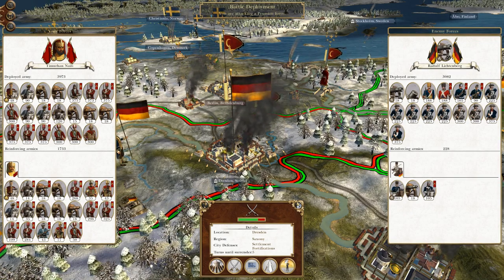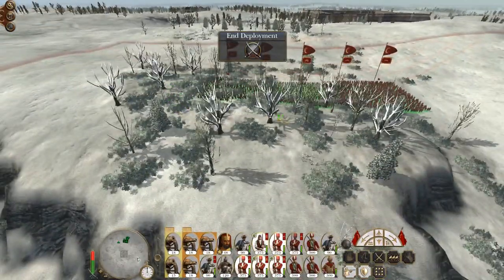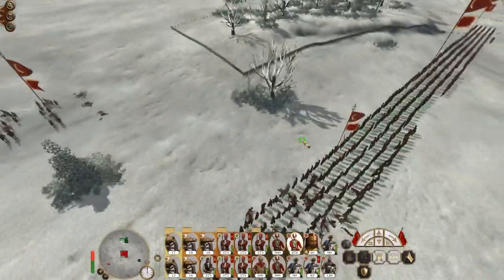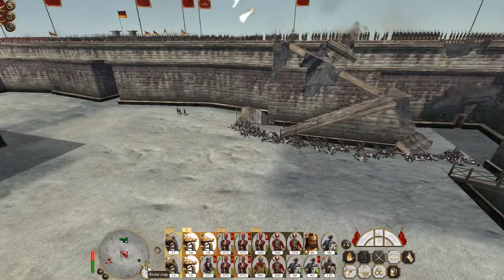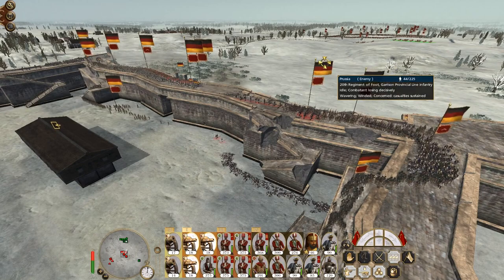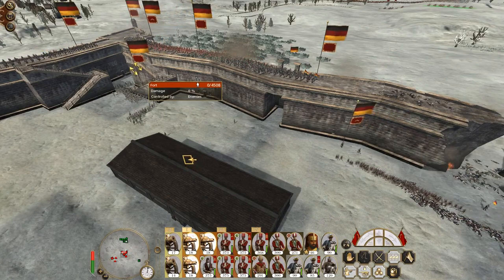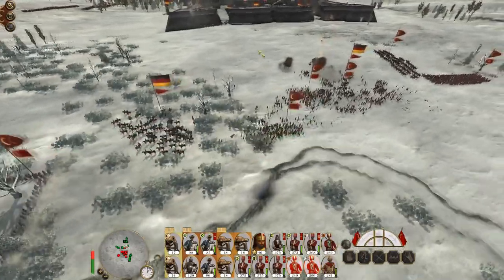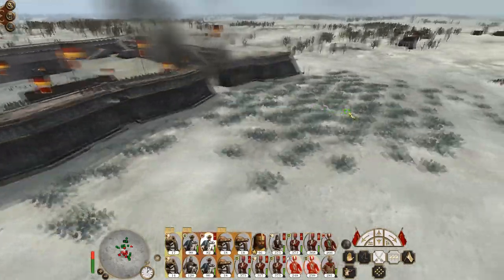Let's Play Empire Total War: DM - Ottoman Empire #61 - Scourge of Dresden!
Hey guys, welcome to the next episode of my Empire Total War Lets Play as the Ottoman Empire - in this episode we seize the city of Dresden from the Prussians - the downfall of this German Empire will be rapid!